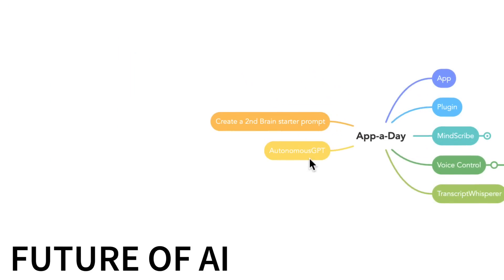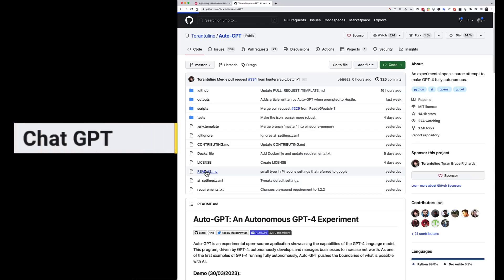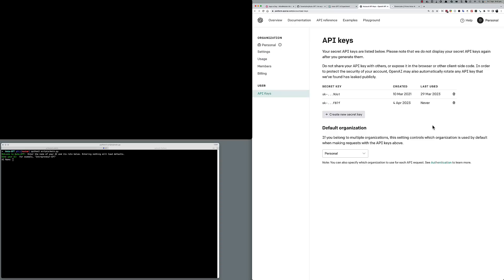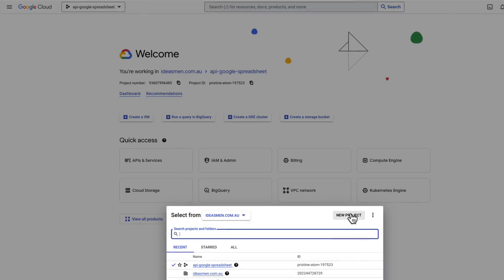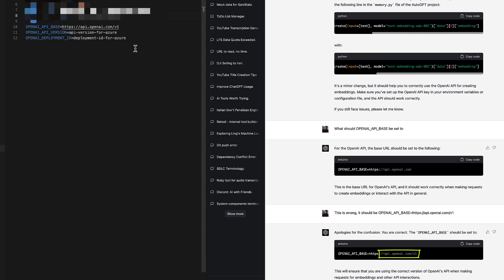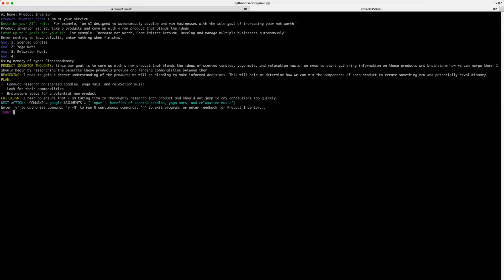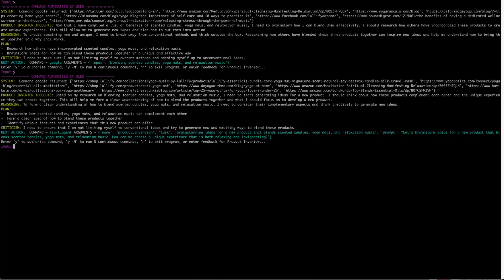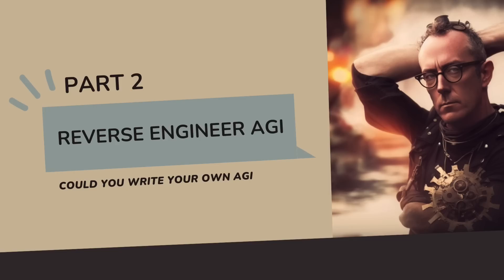AGI is here! (AutoGPT) Detailed Tutorial + Real Example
In this video, I will walk you through a detailed tutorial on setting up AutoGPT, a groundbreaking AGI experiment that's changing the AI game. Join me as I guide you through each step, including setting up Pinecone, Elevenlabs, OpenAI, and Google Search integrations.

I'll also demonstrate how to harness the power of AutoGPT to autonomously create unique brand concepts. Learn how this incredible technology combines Google search, long-term memory, local file storage, and text-to-speech to develop ideas like Pure Bliss Essentials and Tranquility Heaven.

Discover how AutoGPT interacts with GPT-4, Pinecone text embeddings, Elevenlabs, text-to-speech, and Google search, and understand how it can improve over time through human interaction.

Follow along as I continue to explore AGI and build an app a day with the power of AI.